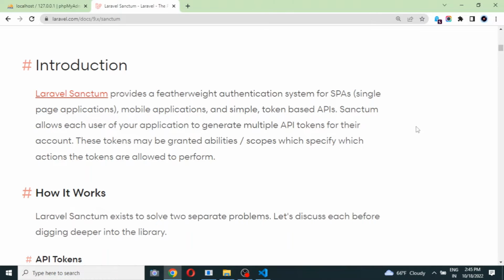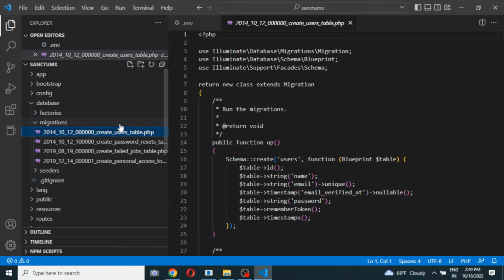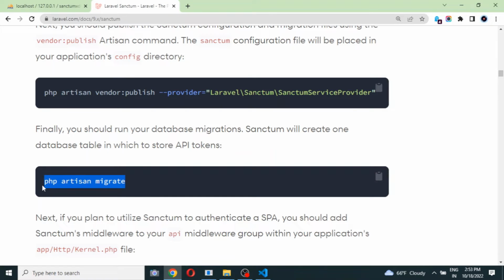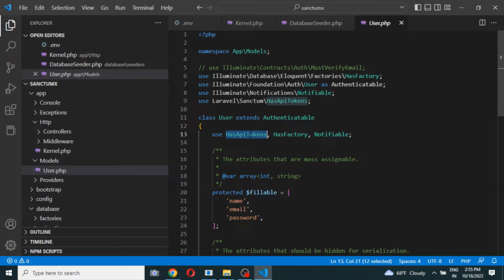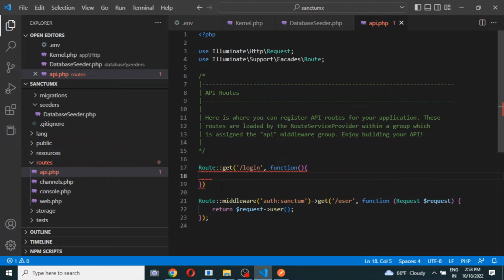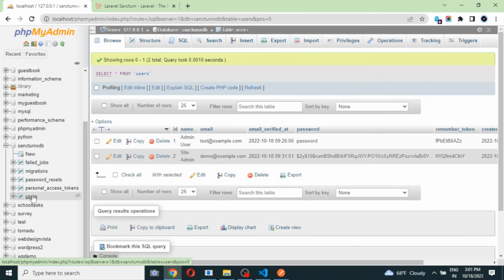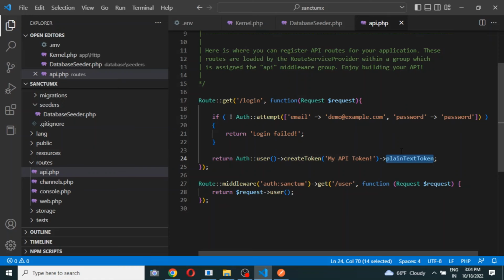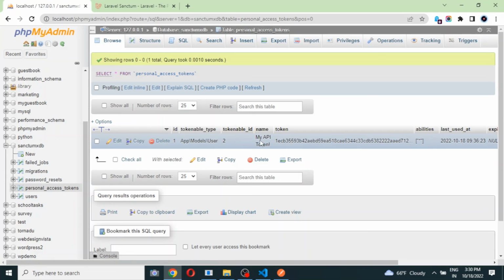Install & Test Sanctum on Laravel 9x - with Postman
This tutorial is for Windows and Linux users only.  I am using Postman to make the tests, but you can use any other tool or CURL calls to make connection requests.